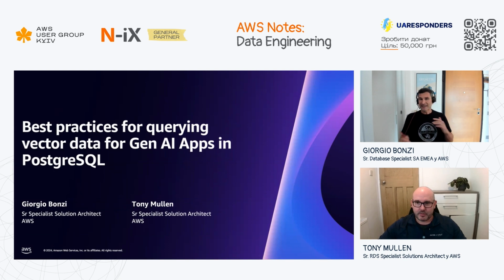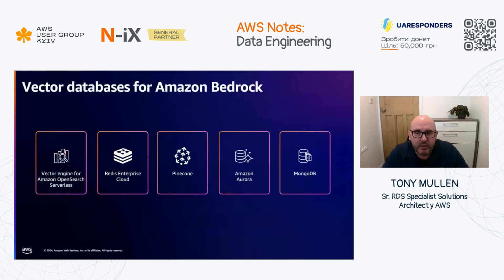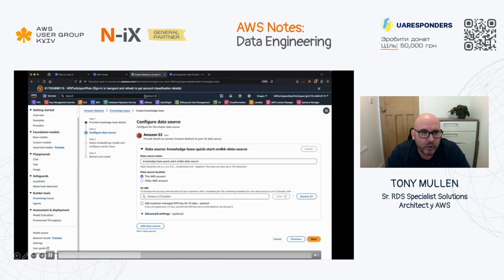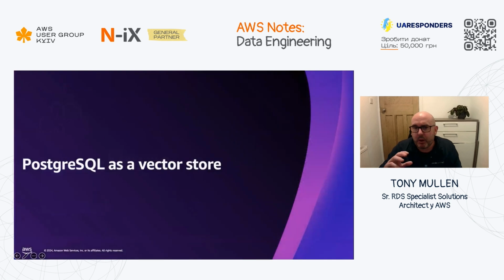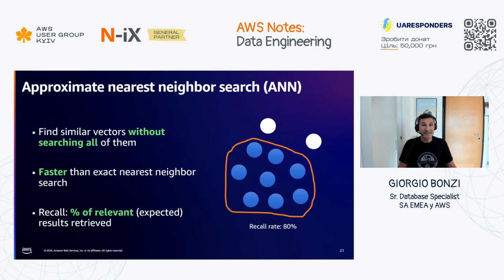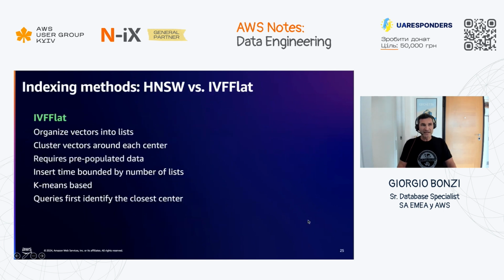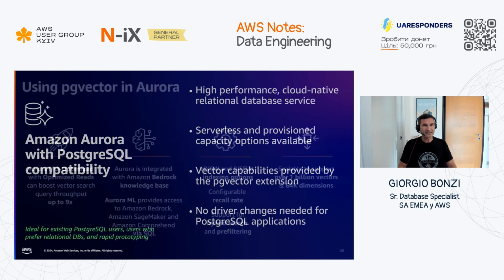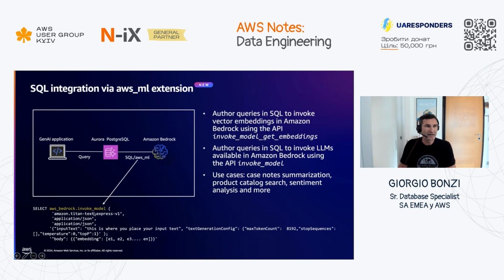Giorgio Bonzi +Tony Mullen - Best practices for querying vector data for gen AI apps in PostgreSQL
Спікери: Giorgio Bonzi, Sr. Database Specialist SA EMEA в AWS and Tony Mullen, Senior RDS Specialist Solutions Architect в AWS
Топік: Best practices for querying vector data for gen AI apps in PostgreSQL

PostgreSQL спрощує зберігання та пошук векторних даних завдяки розширенню pgvector. На цій сесії ви дізнаєтеся, як зберігати дані з Amazon Bedrock у базі даних Amazon Aurora PostgreSQL-Compatible Edition. А також які SQL-запити та параметри налаштування оптимізують продуктивність вашого застосунку при роботі з даними AI/ML, векторними типами даних, алгоритмами точного та приблизного пошуку найближчих сусідів і векторними індексами, оптимізованими для пошуку.